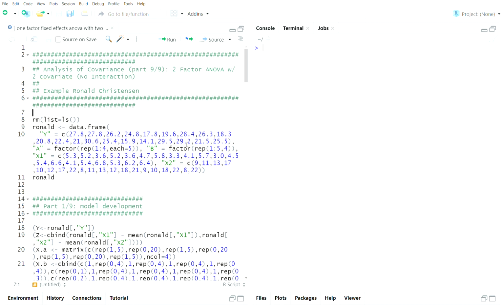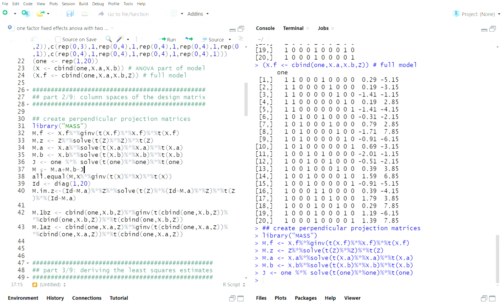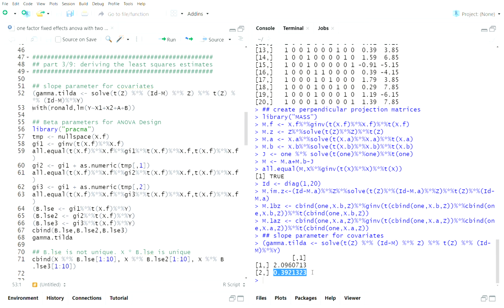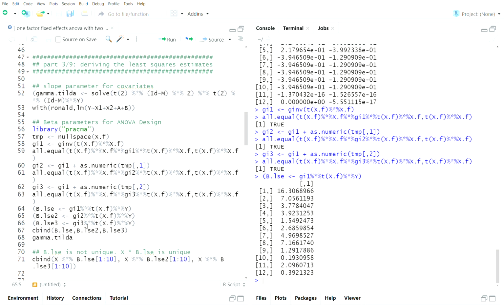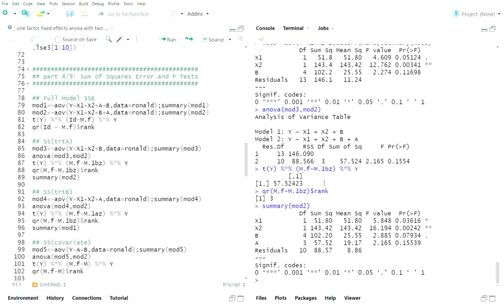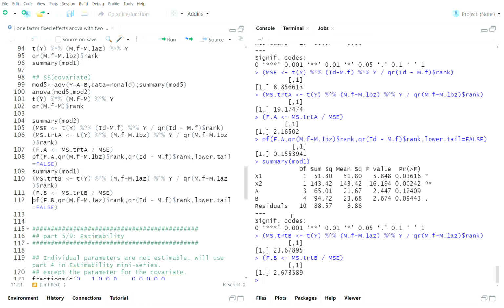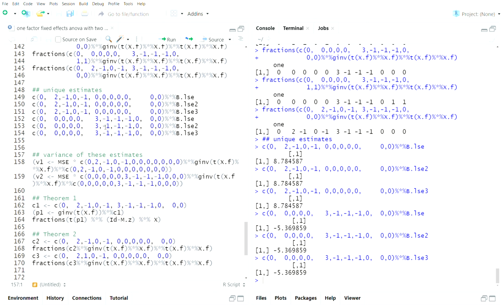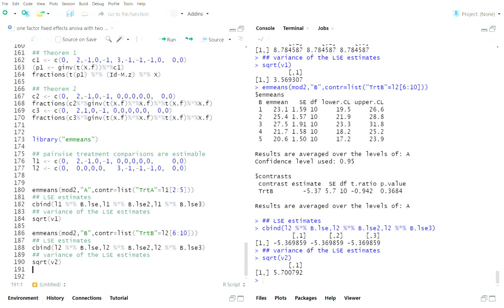Analysis of Covariance (part 9/9): 2 Factor ANOVA w/ 2 covariate (NoInteraction)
In this video we illustrate the parts of this mini-series using the R software. I've added the code in the comments section.